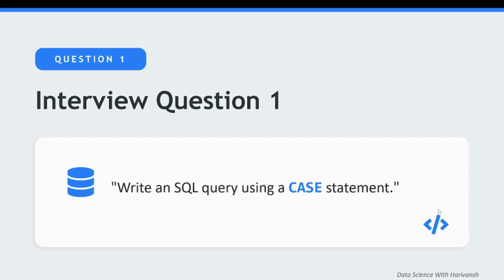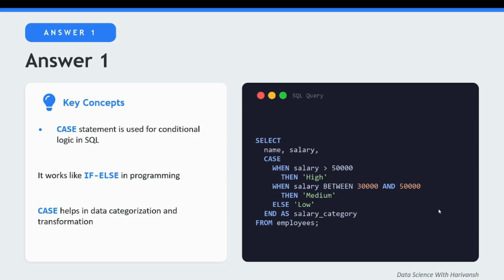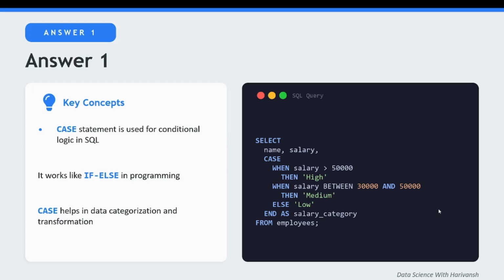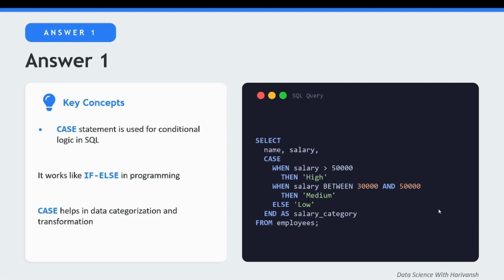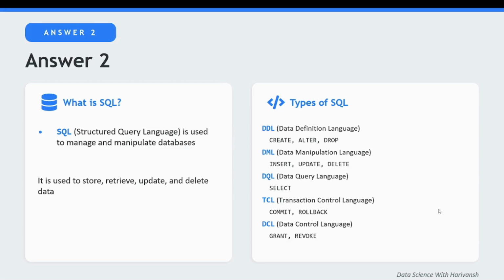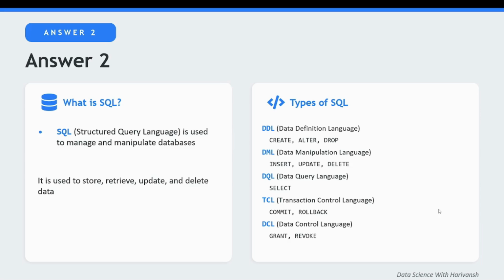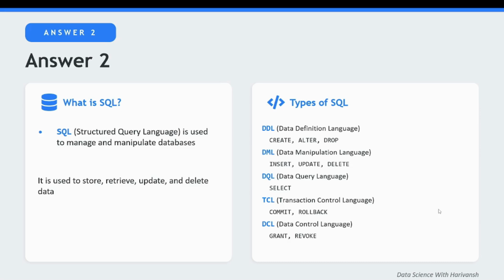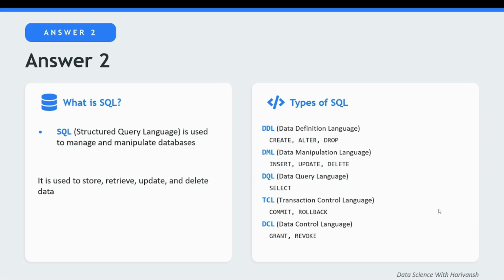SQL Explained: CASE Statement & Types of SQL 🎯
Master the most important SQL interview questions with clear and practical explanations! 🚀 This video covers how to use the CASE statement in SQL and explains the different types of SQL with real examples. Perfect for data analyst and data science aspirants, this quick guide will help you strengthen your fundamentals, write better queries, and confidently answer interview questions. 💼🔥